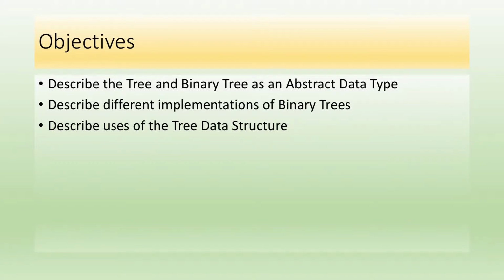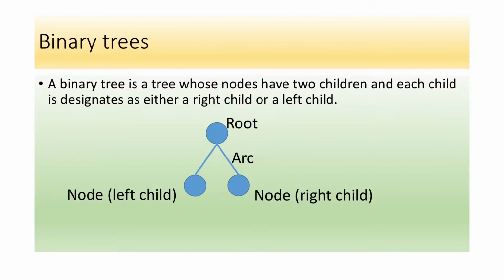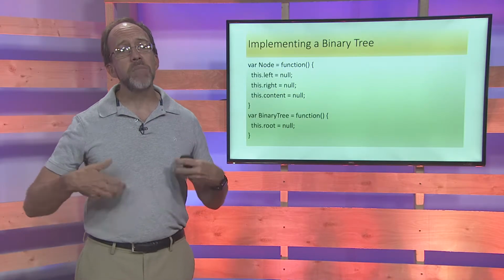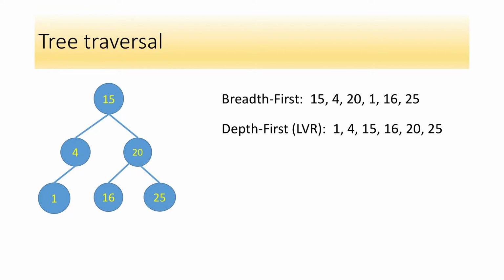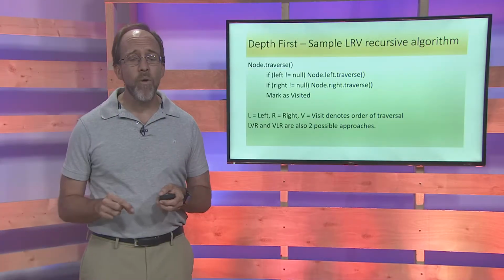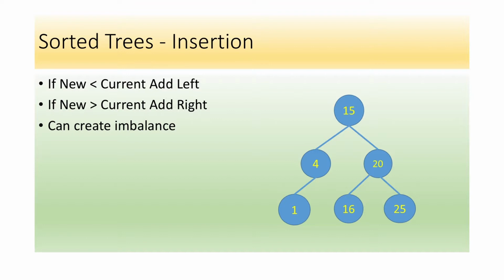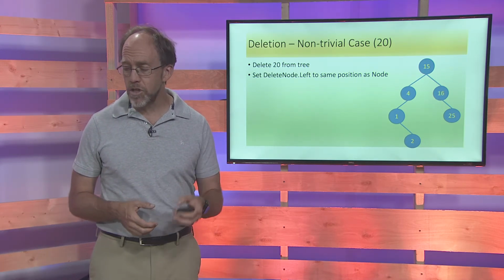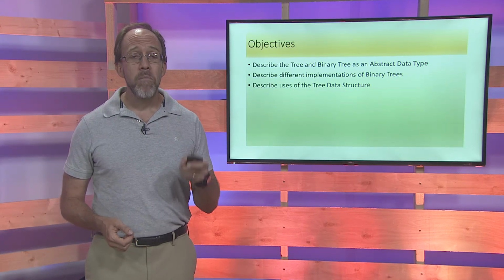Trees Part 2 Standard CEN